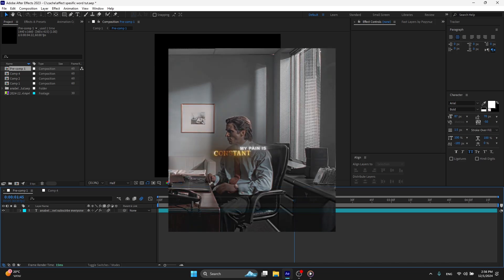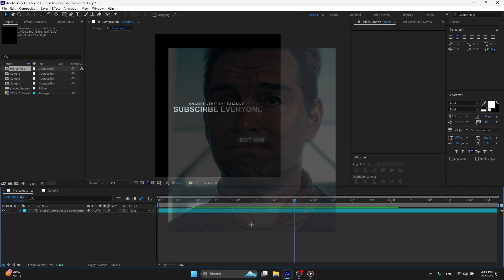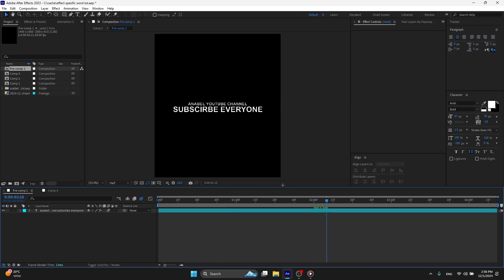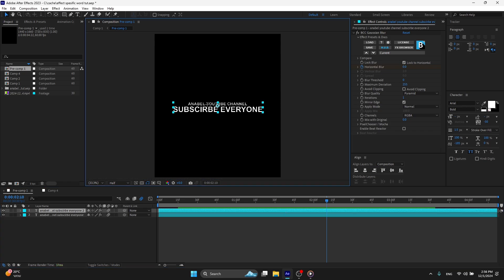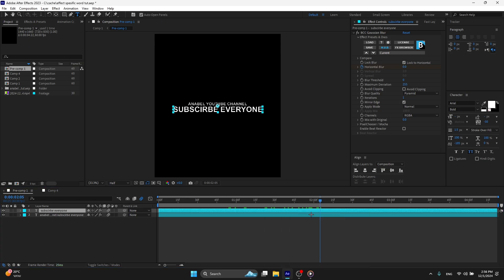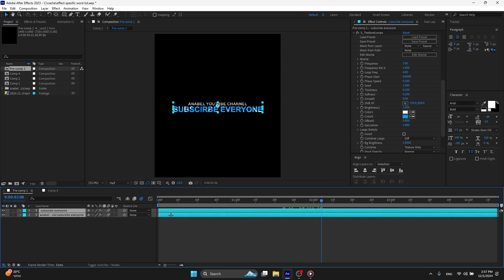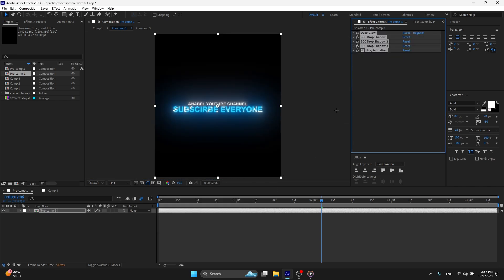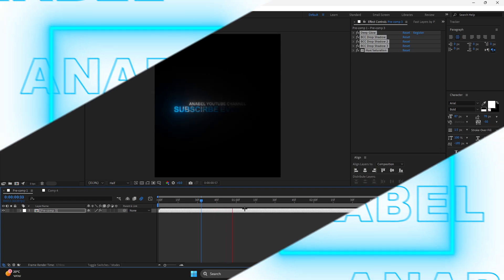apply text effect to only SPECIFIC WORD - after effects tutorial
(how to apply text effect to only specific word in after effects)